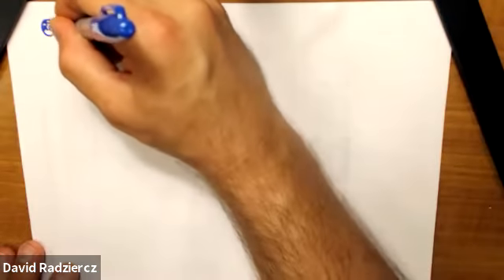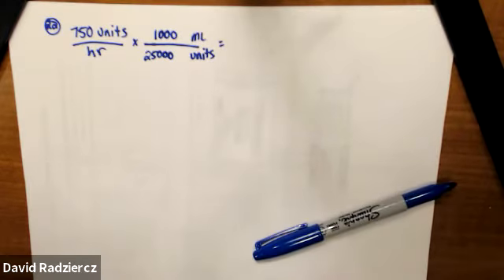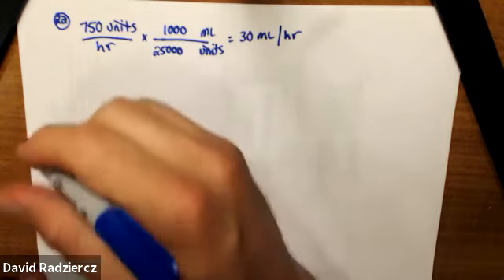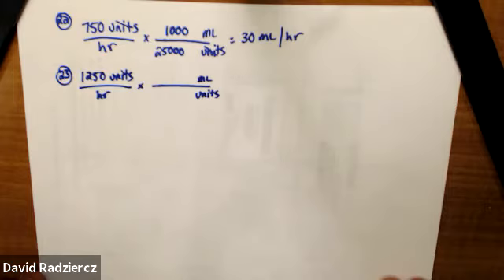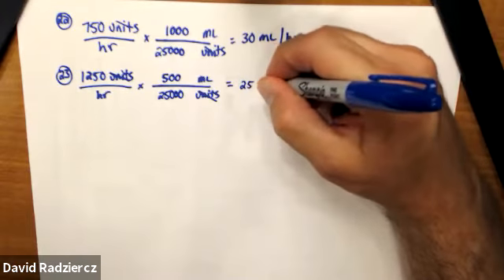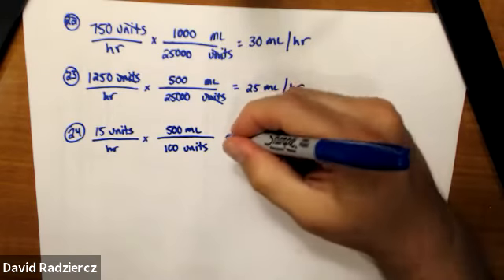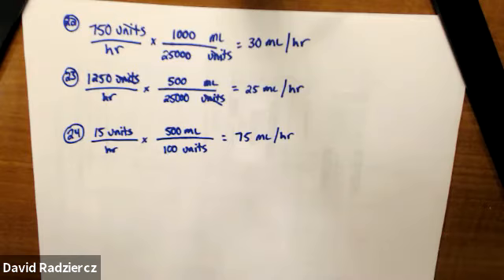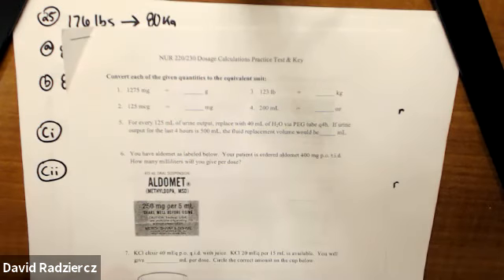Dosage Calculation Review NUR 240 Part 3 2021 Aug